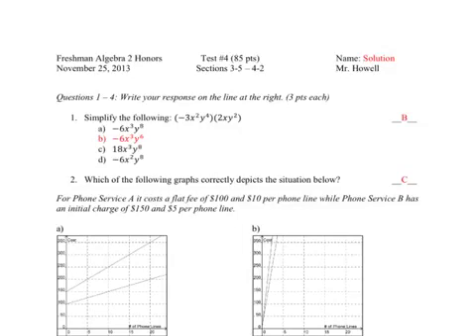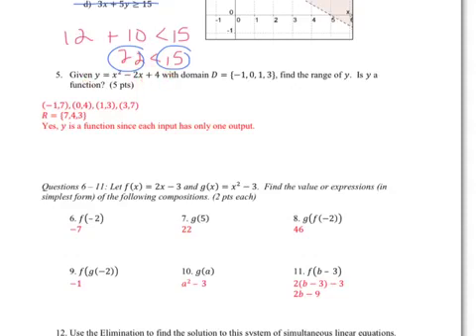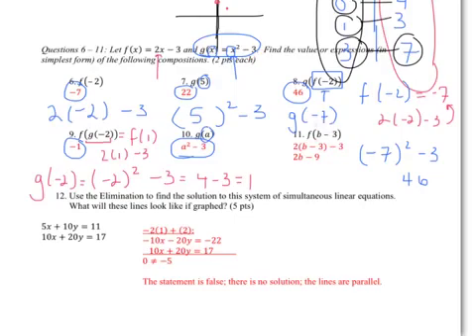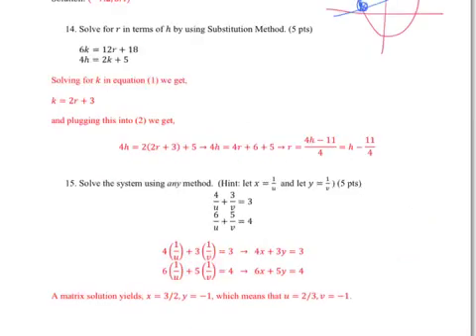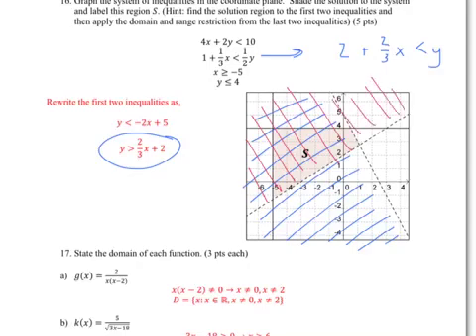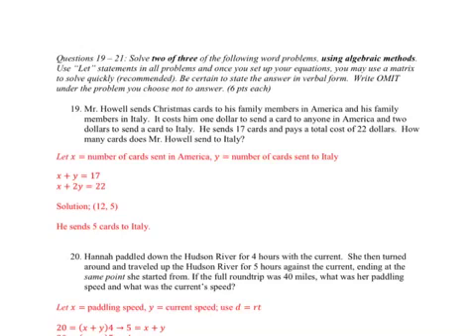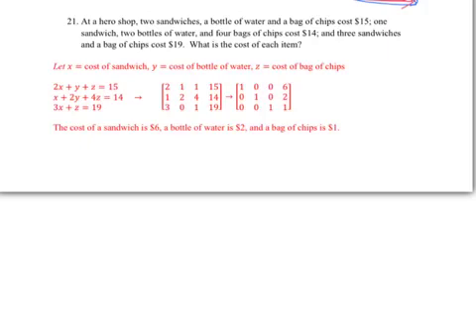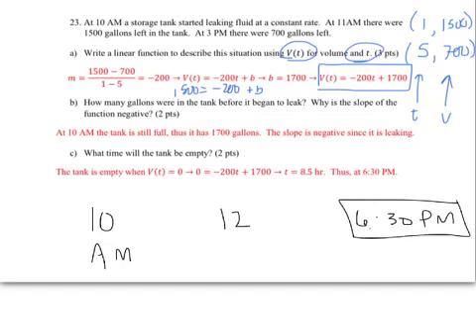Test 4 Solution